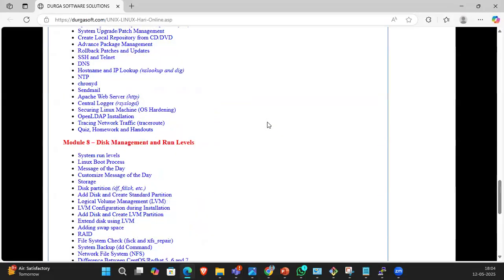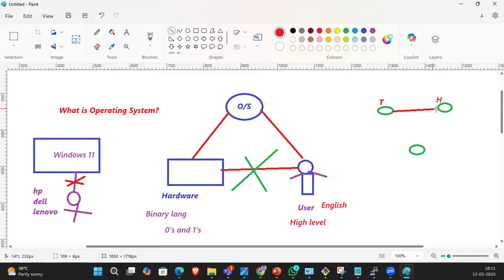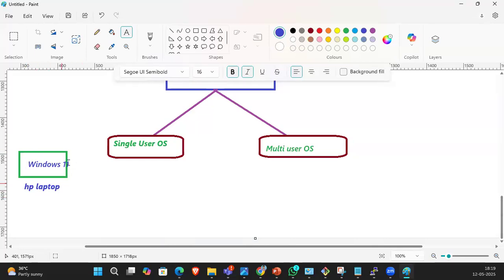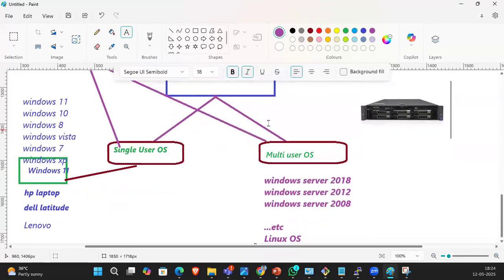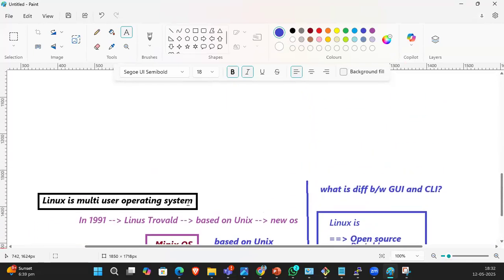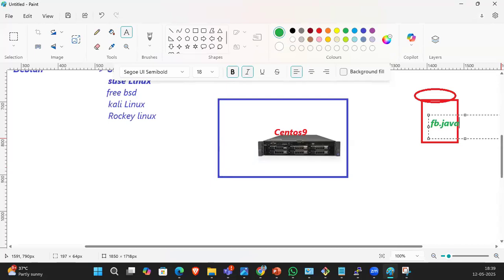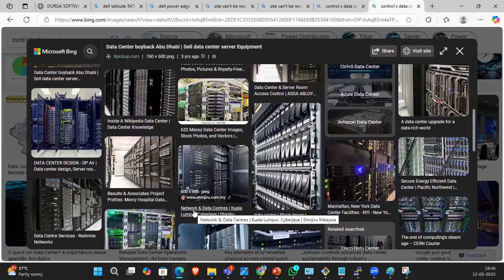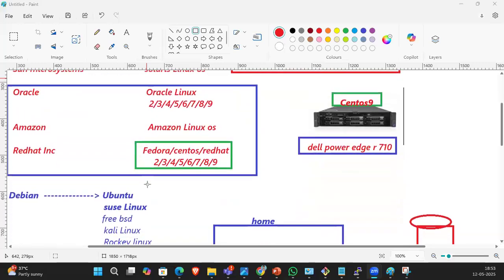UNIX/LINUX with Shell Scripting tutorials || Demo - 1 || by Mr. Hari on 12-05-2025 @6PM IST